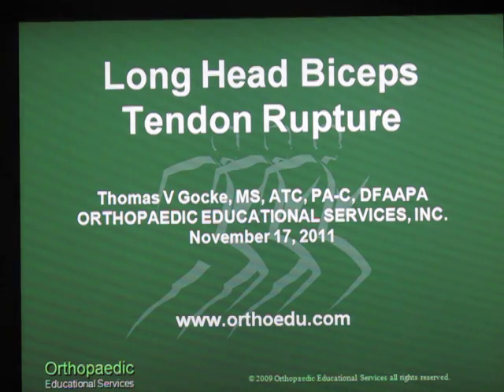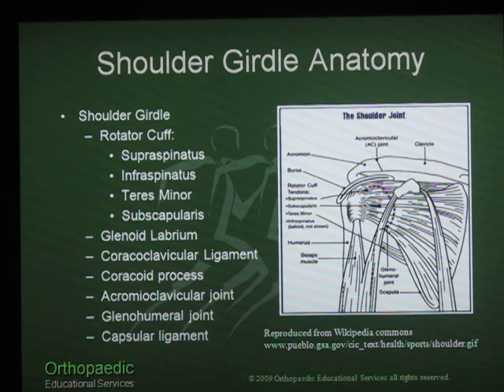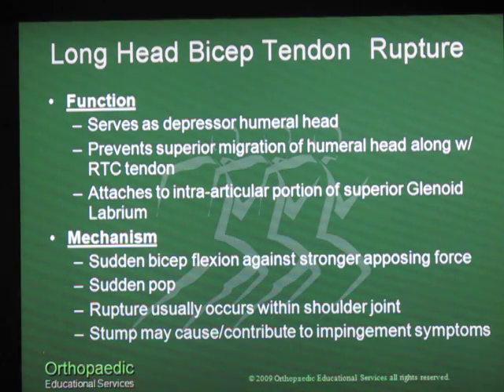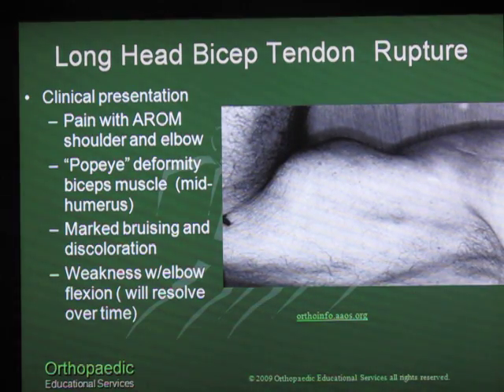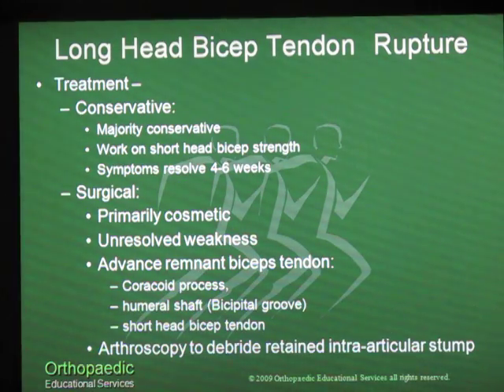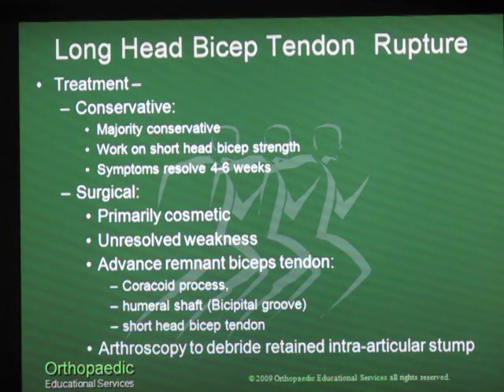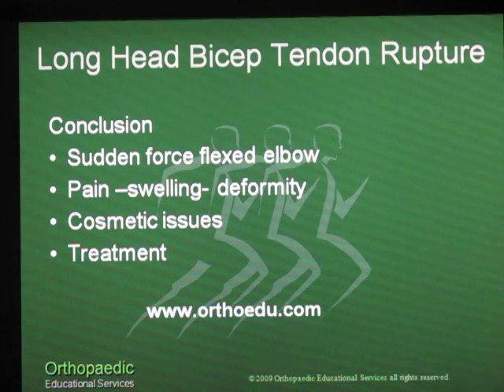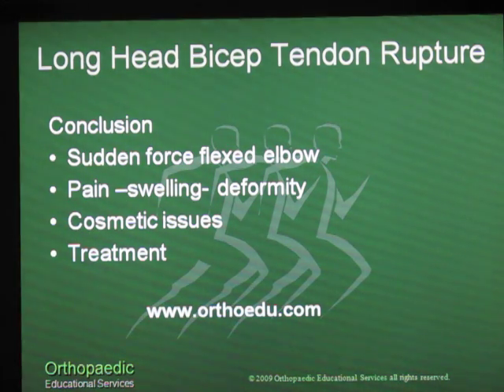Long Head Biceps Tendon Rupture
A brief review of shoulder anatomy, physical exam and treatment optionsfor a long head of the biceps rupture.